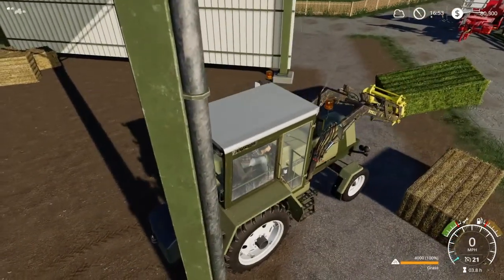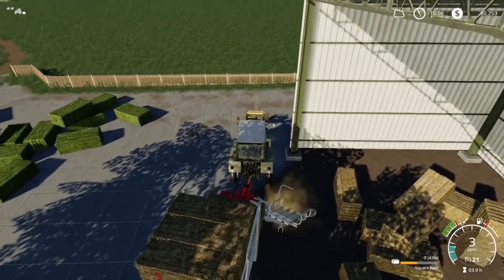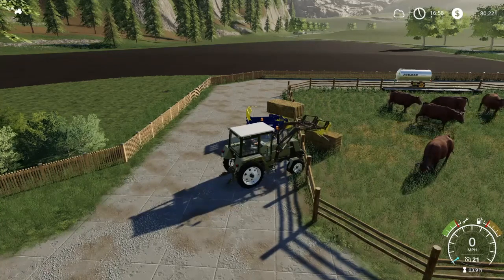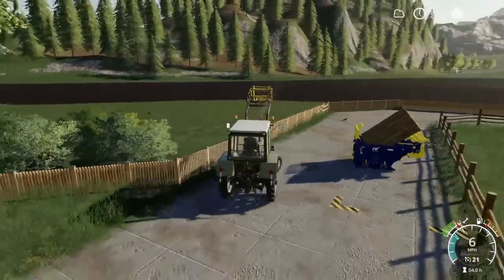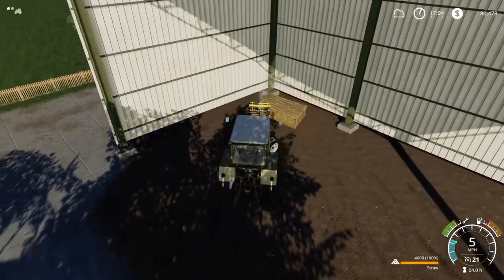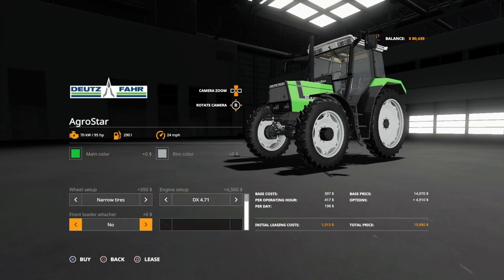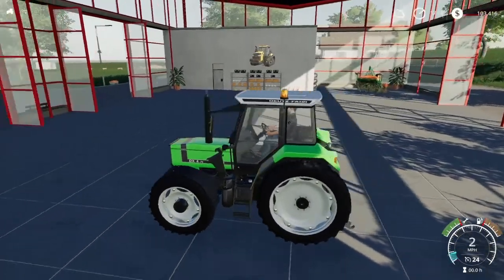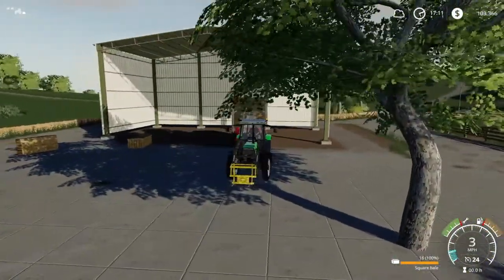A New Name - Gilmore Dairy Farm - Let's Play Farming Simulator 19 - FS19 - Alps Panorama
We change the set up of the farm but how will we officially become a dairy farm? Tune in to find out!